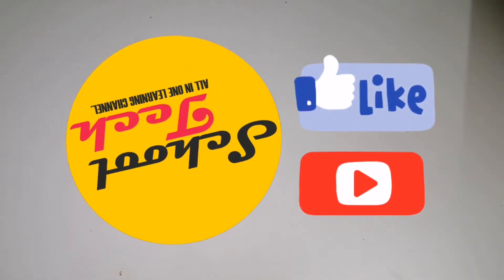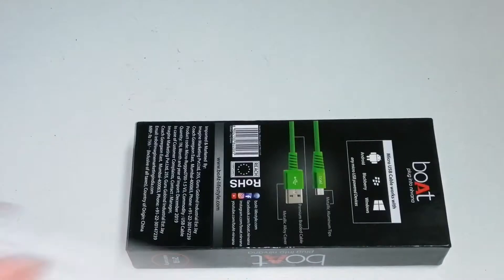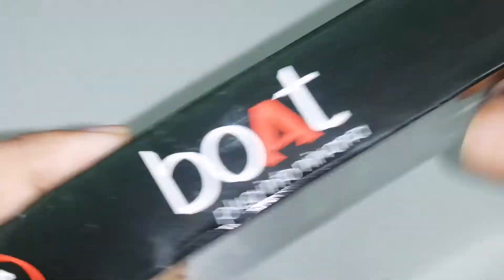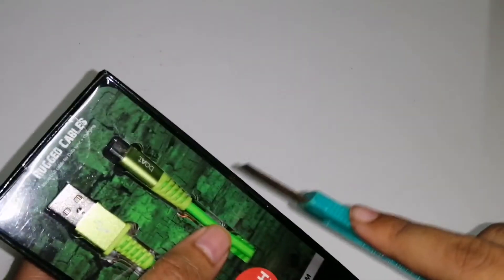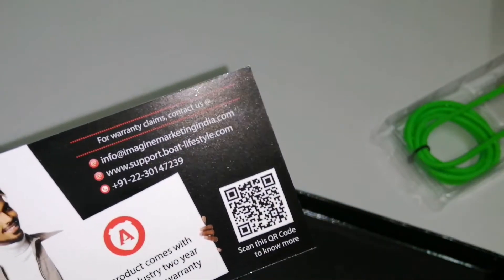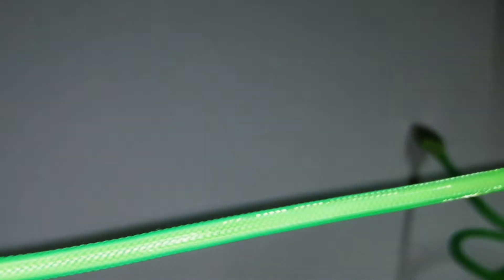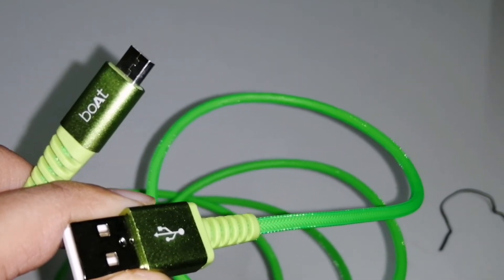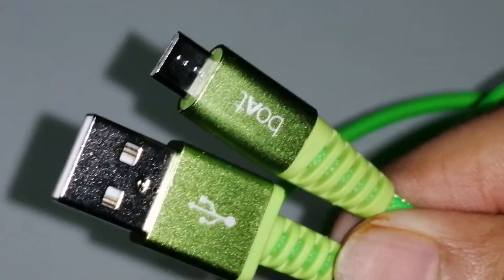BEST USB CABLE | BEST LOW COST USB CABLE | BEST USB UNDER 150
*I RECEIVED THIS CABLE FOR 129rs BECAUSE I BOUGHT THIS UNDER SELL FOR PRIME MEMBERS OF AMAZON SO PRICE MAY DIFFER.

LINKS TO BUY THE USB CABLE BY BOAT,